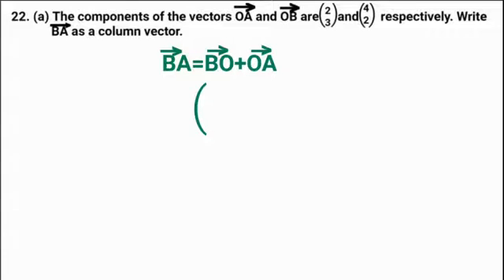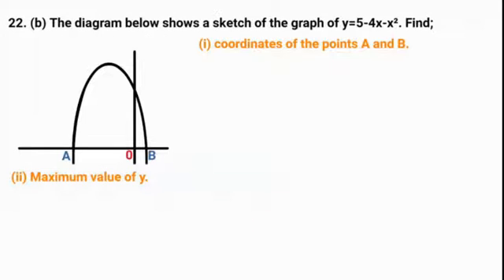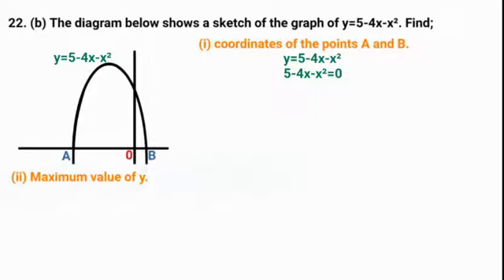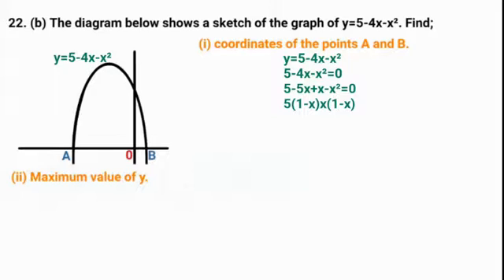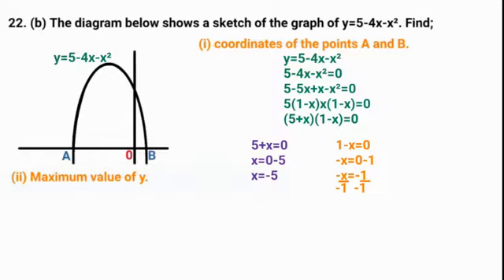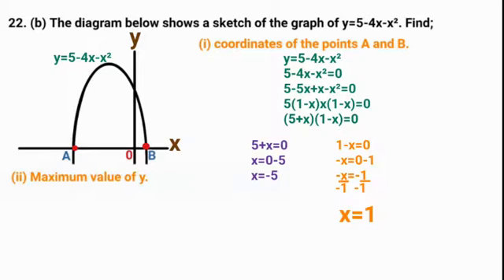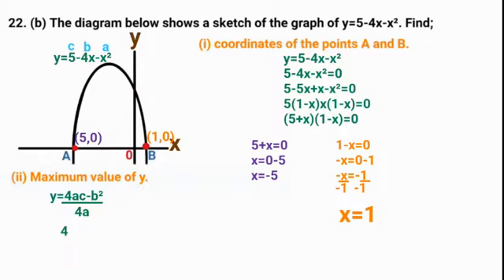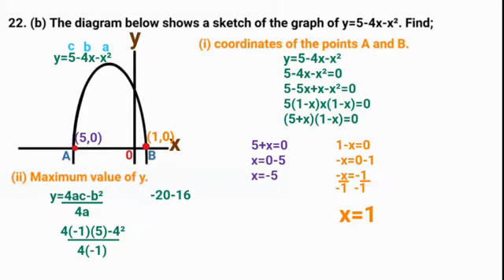Maximum value of y